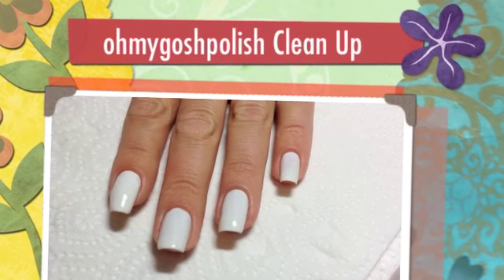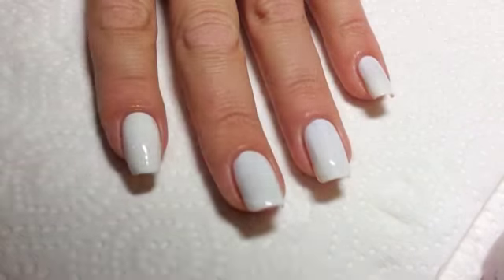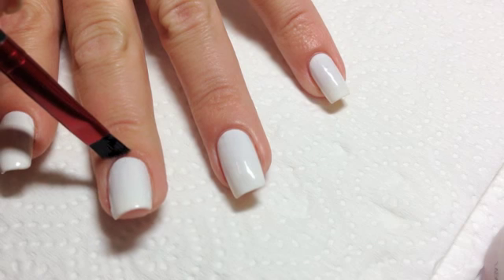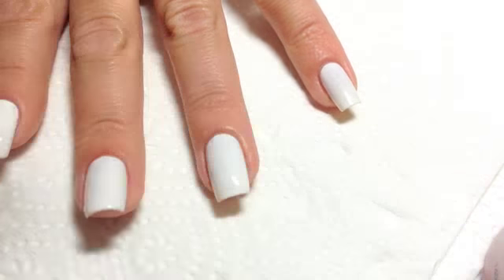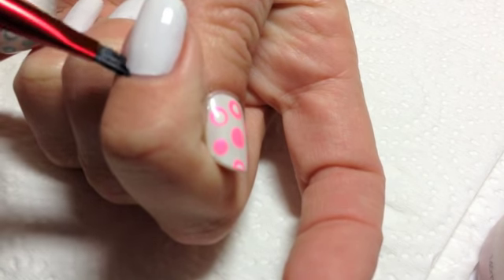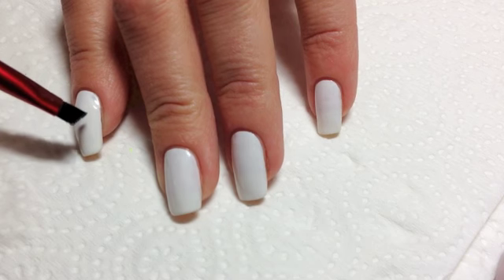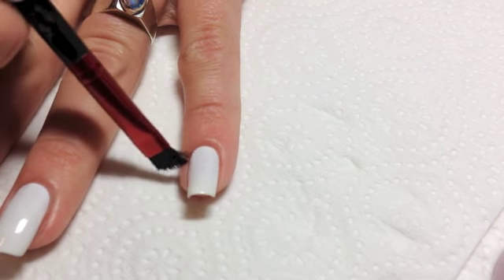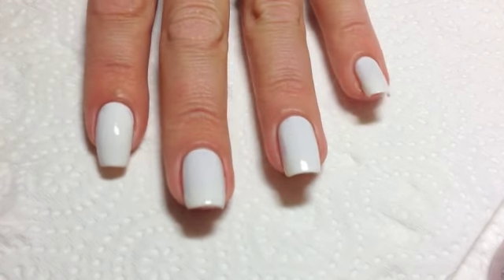Ohmygoshpolish Polish Cleanup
copyright: @ohmygoshpolish